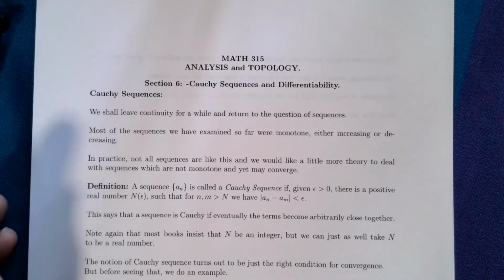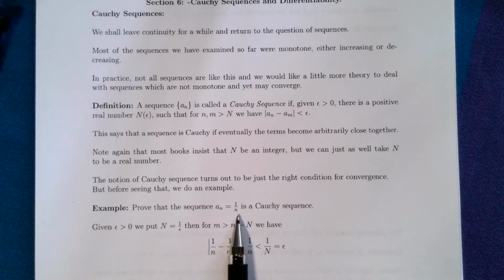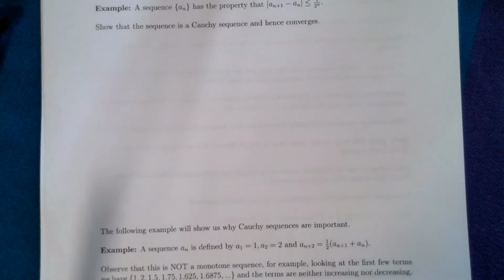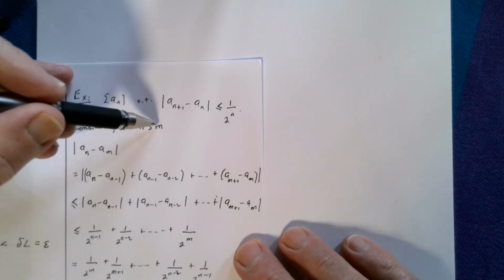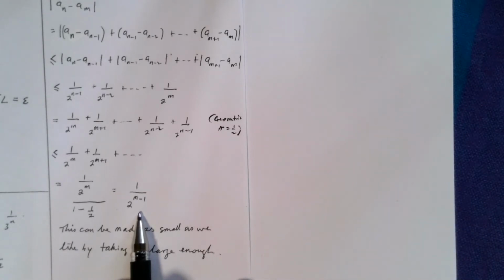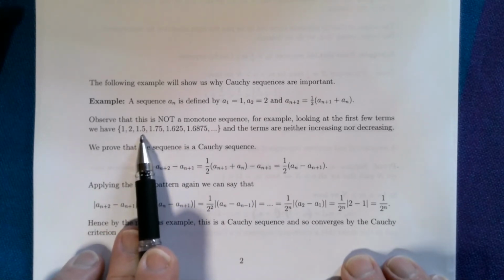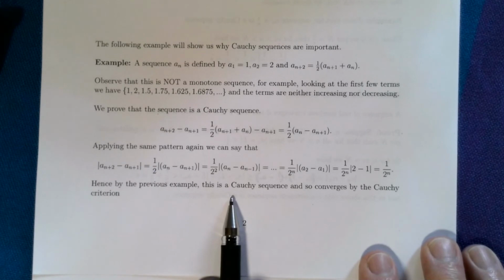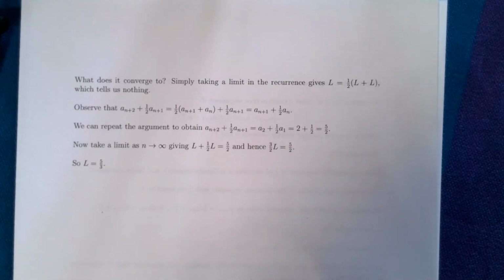Lecture 6a: Cauchy Sequences and Differentiability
Cauchy Sequences